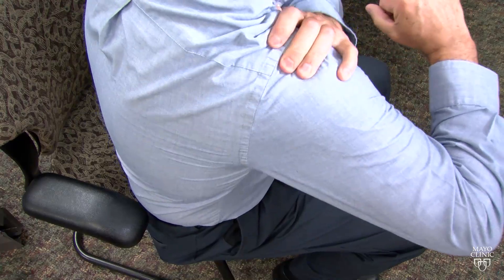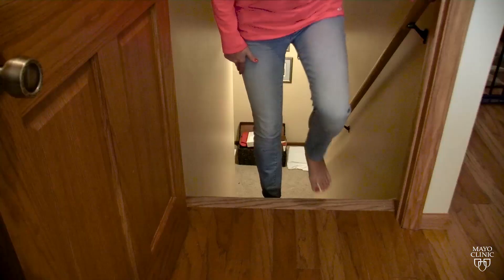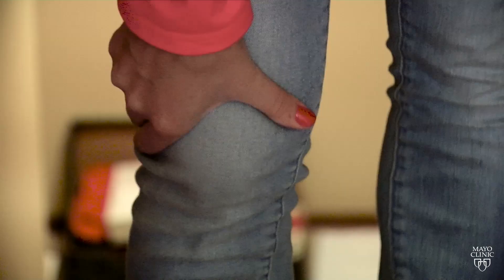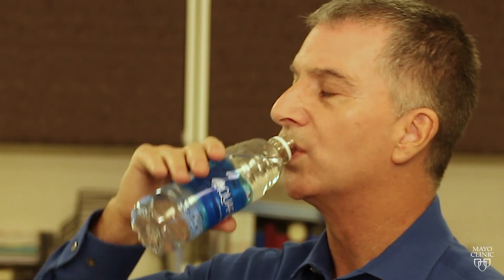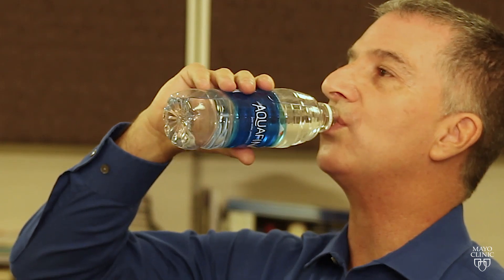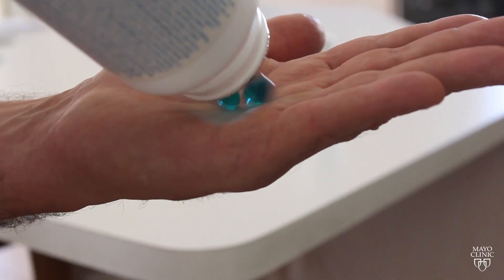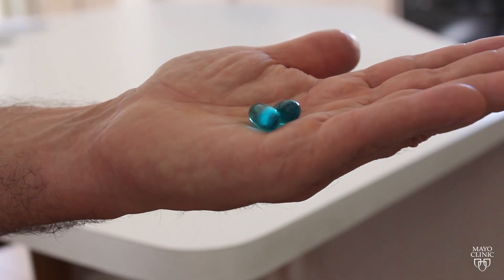Mayo Clinic Minute: What are NSAIDs?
When searching for over-the-counter pain relief, you've probably taken an NSAID medication, such as ibuprofen or naproxen. But what kind of pain does an NSAID treat best and are there risks of side effects?